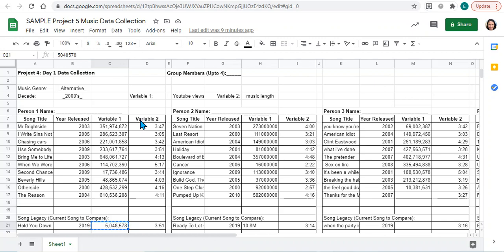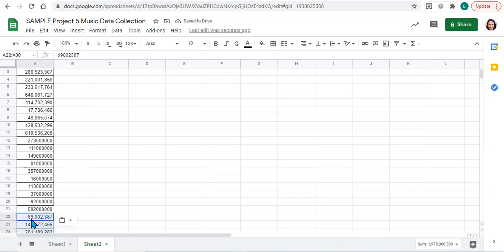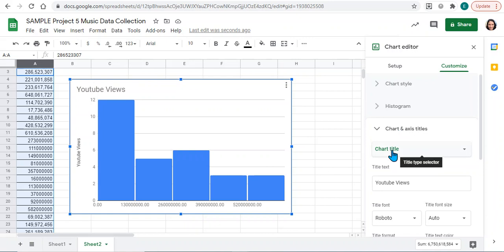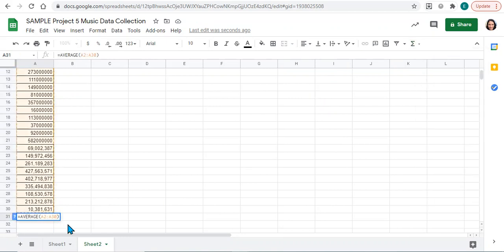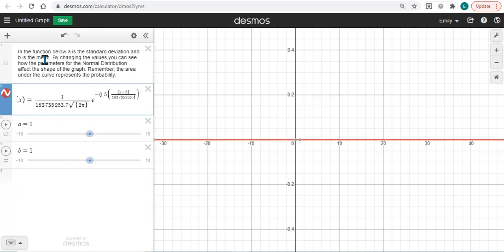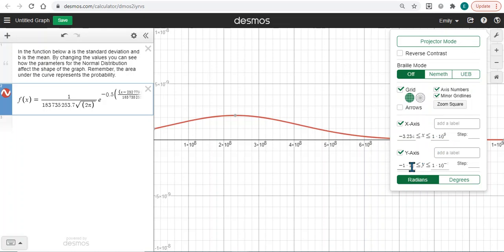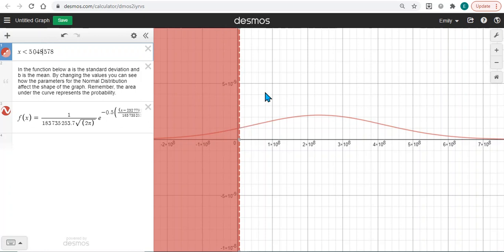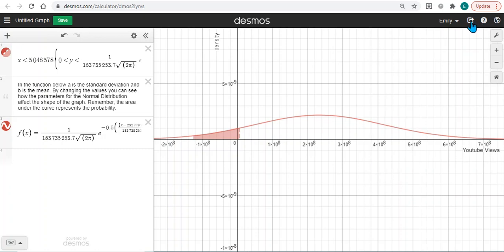Project Graphs without minitab